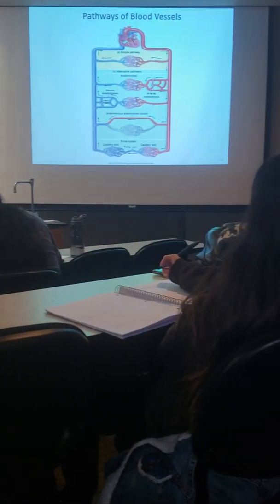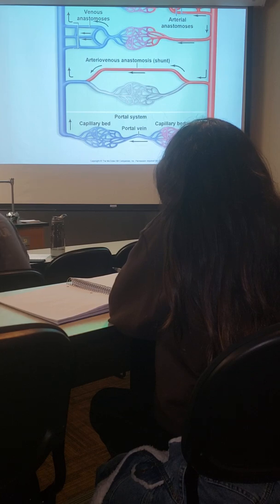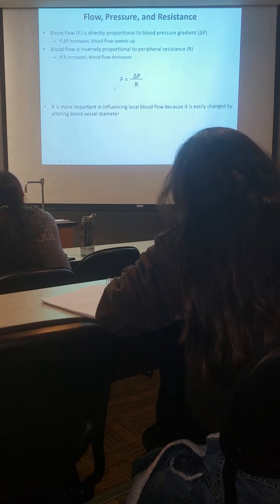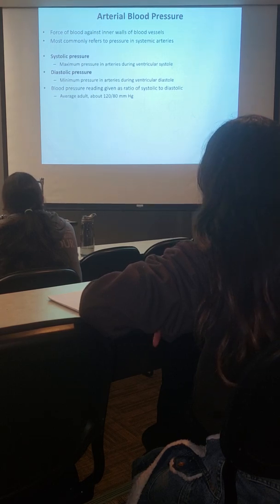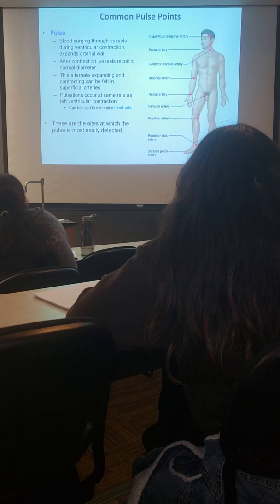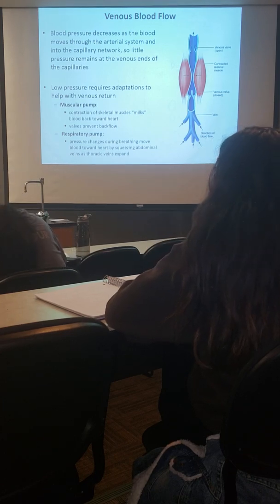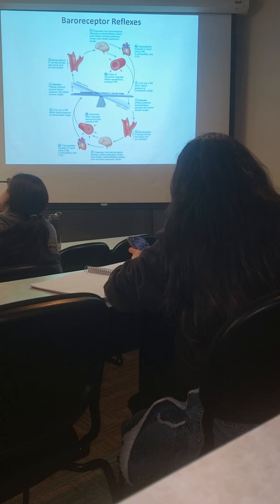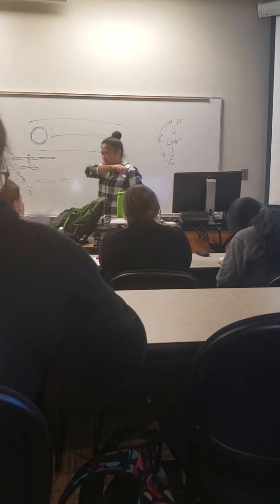February 13, 2020